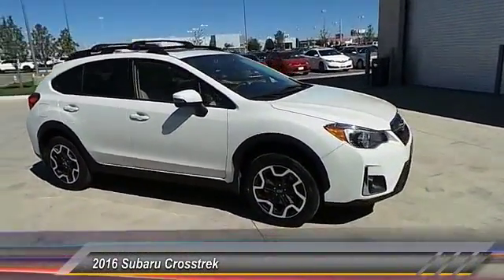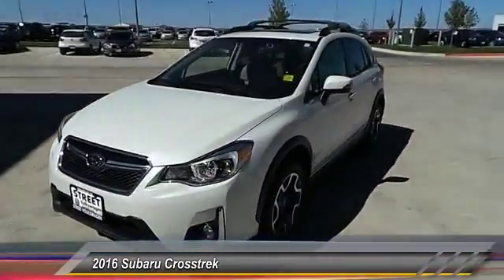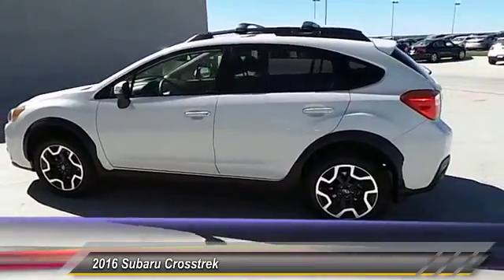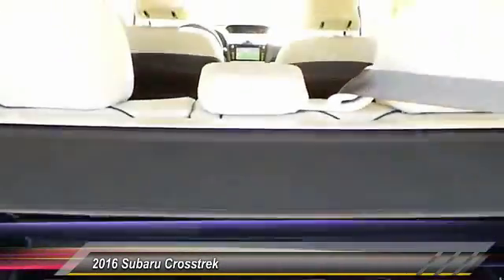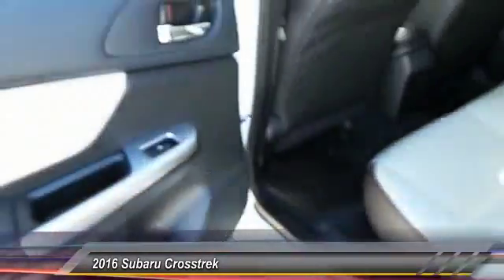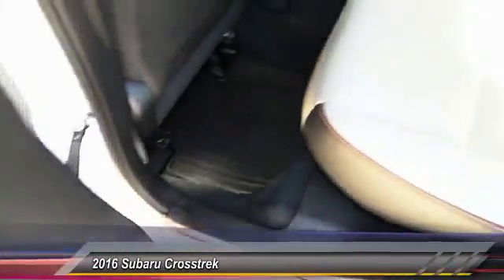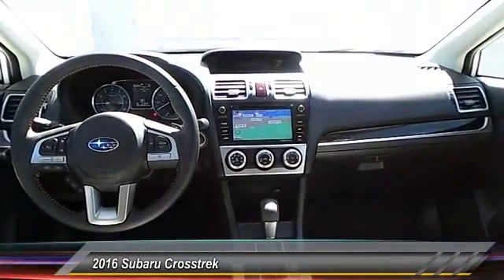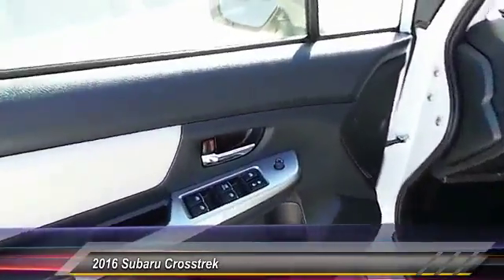2016 Subaru Crosstrek Amarillo Texas KS6839A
2016 Subaru Crosstrek 5DR CVT 2.0I LIMITED

Street Volkswagen
8707 Pilgrim Drive

Beautiful in Crystal White Pearl, our top-of-the-line 2016 Subaru Crosstrek 2.0i Limited delivers versatility and style! At the heart of our All Wheel Drive Crossover is a horizontally opposed 2.0 Liter 4 Cylinder Subaru Boxer engine that churns out 148hp while paired with a CVT. You'll love scoring near 34mpg on the open road while still enjoying that sports car vibe that serves up brilliant handling, tenacious traction, and incredible capability. Open the door, settle into supportive seats and take in the ergonomic design filled with a wealth of amenities including heated leather seats, a multi-information display, power accessories, sunroof, navigation, a rearview camera, and a 60/40 split folding rear seat. The technology is easy to use with a high resolution touchscreen display, Bluetooth, Starlink, and a terrific sound system with CD/USB/iPod/auxiliary jack. A Top Safety Pick, our Crosstrek adds additional peace of mind with stability/traction control, anti-lock disc brakes, a multitude of airbags, and active front head restraints. Get the most out of everyday with this practically perfect blend of creature comforts, performance, efficiency, and utility! Thanks for choosing Street VW, your Volkswagen dealership in Amarillo, TX. At Street VW we carry a large inventory of new Volkswagens, certified pre-owned Volkswagens and used cars.